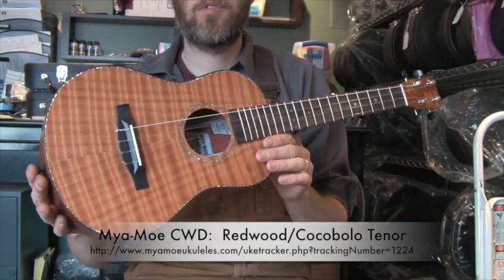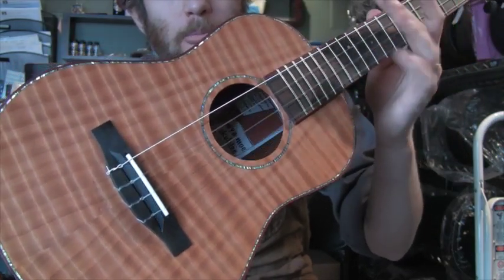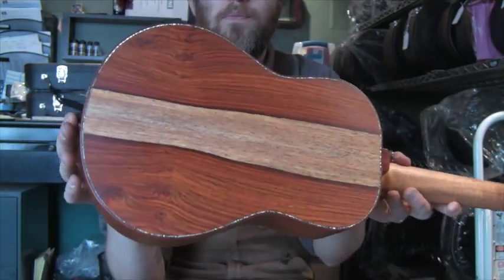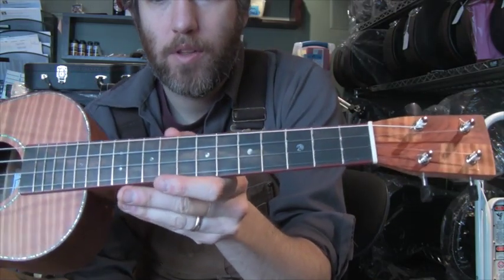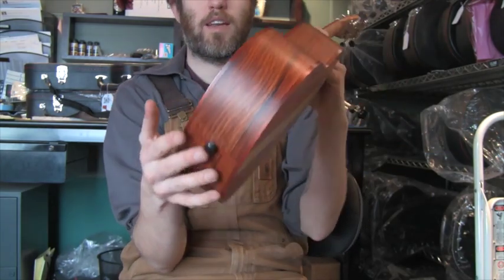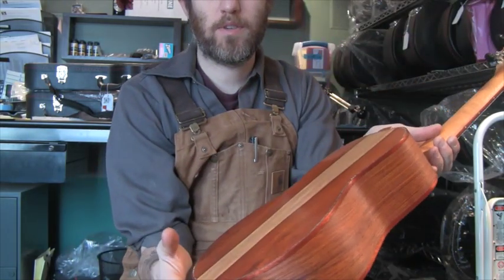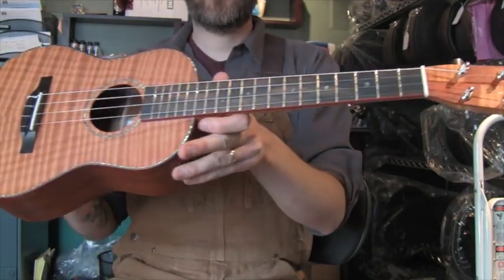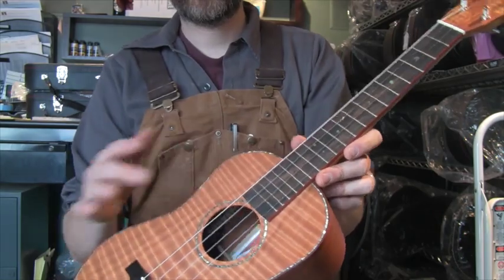Mya-Moe CWD: Redwood/Cocobolo Tenor